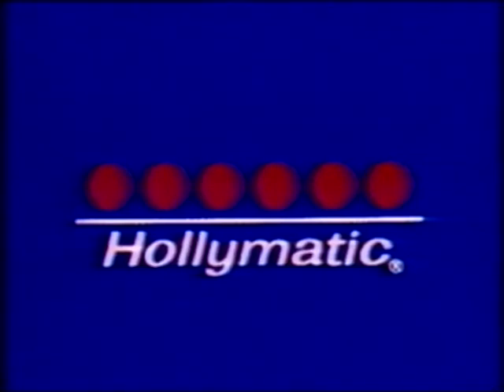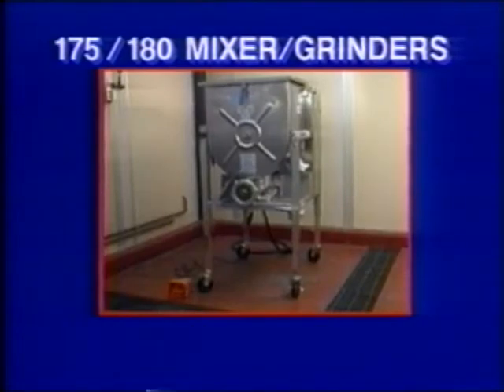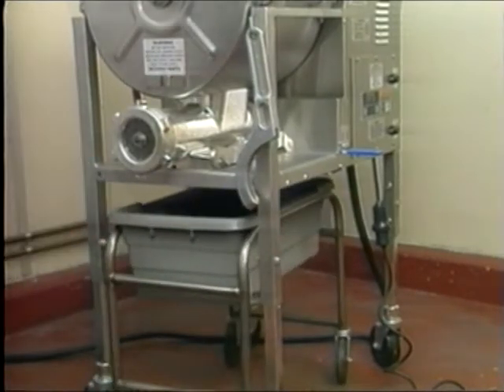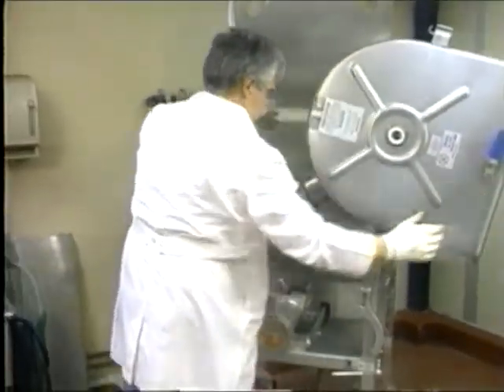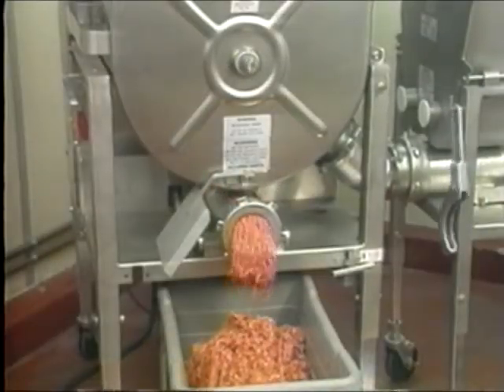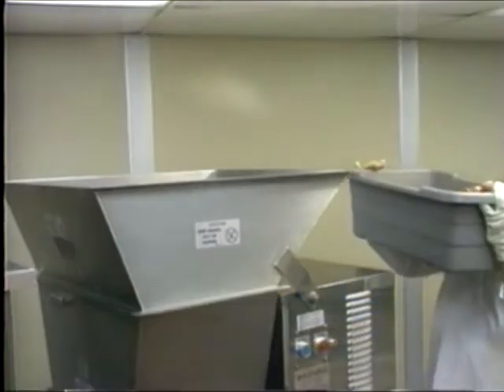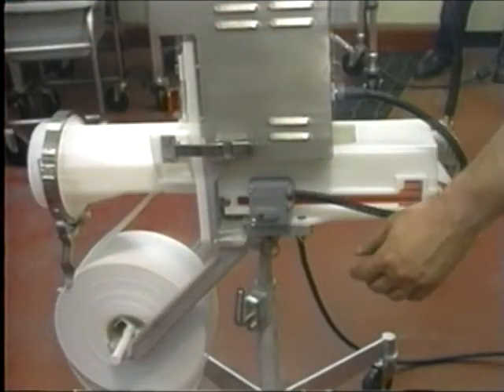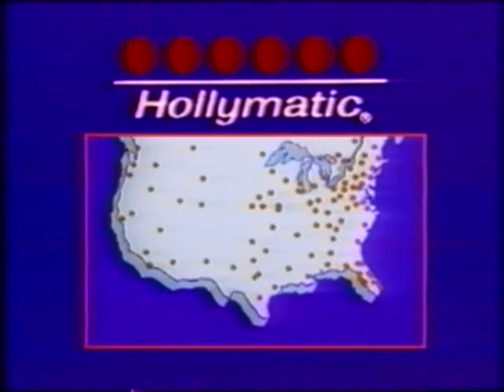Mixer/Grinders, Grinder and Bulker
A brief description of our different types of Mixer/Grinders, Grinder and Bulker.